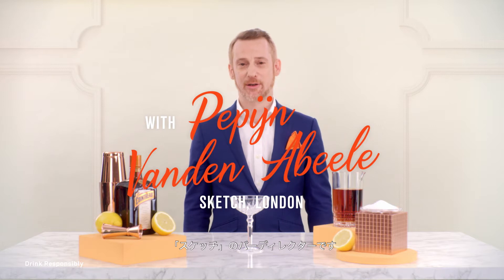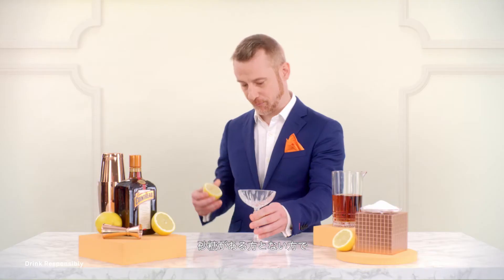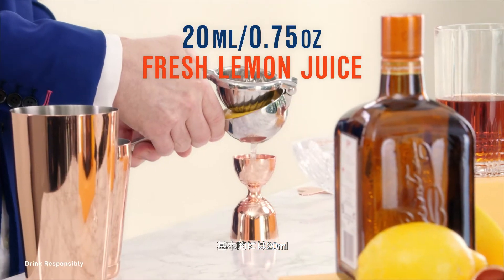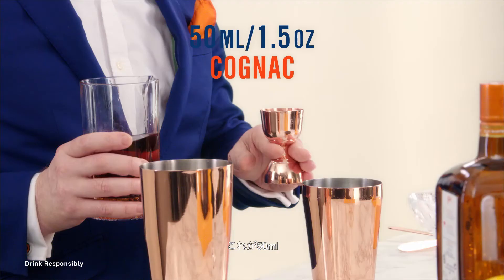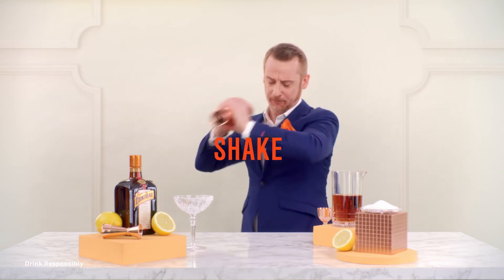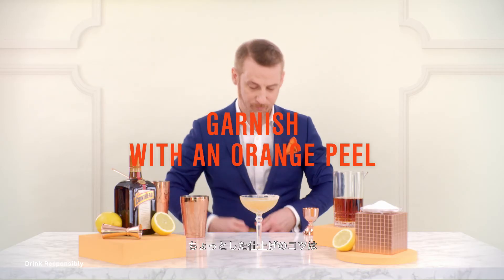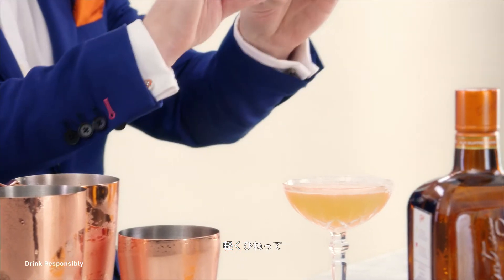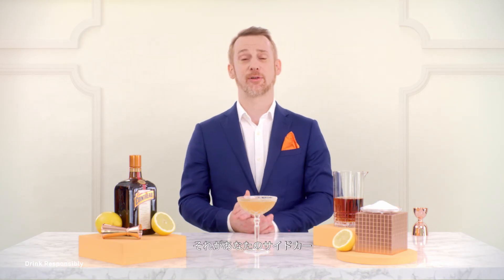コアントロ― クラシックカクテルを作ろう！♯2「サイドカー」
世界のトップバーテンダーがカクテルの作り方をレクチャー！
第二弾はロンドン 「スケッチ」のバーディレクター ぺピン・バンダン・アビールによるサイドカーです

レシピ
コニャック（レミーマルタンVSOP）　50ml
コアントロ―　30ml
フレッシュレモンジュース　20ml
フレッシュレモン、砂糖でスノースタイルに
仕上げ：オレンジピール
※ヨーロッパのレシピなので一杯の分量が多めになっています。一杯分を作るなら半量からお試しください。

サイドカーのレシピの中でも最もクラシックな、砂糖のスノースタイルで仕上げたスタイルです。
バーテンダーの腕が試されるカクテルと呼ばれるサイドカー。アレンジしながらあなた好みのレシピを発見しましょう！